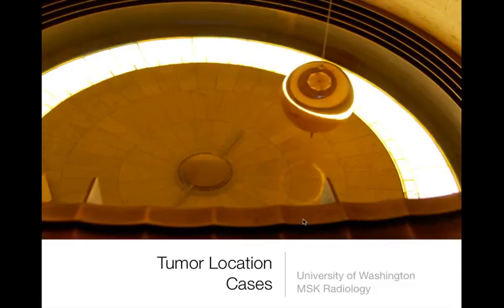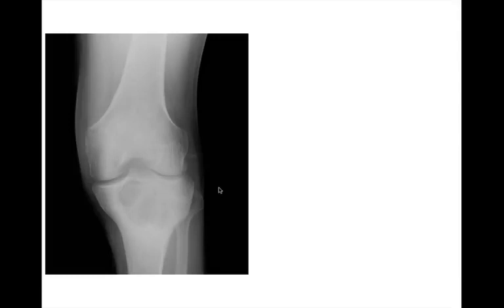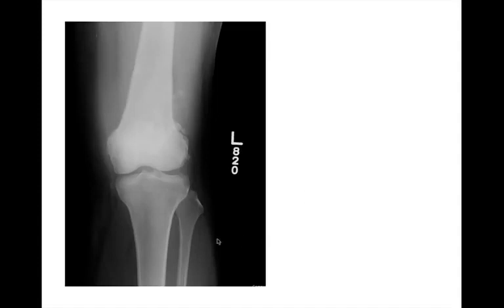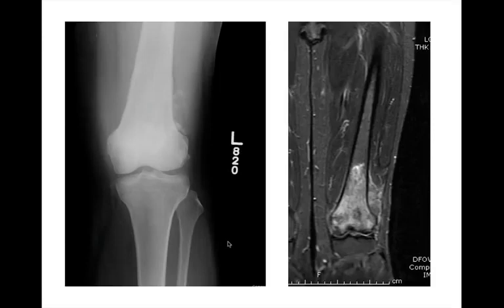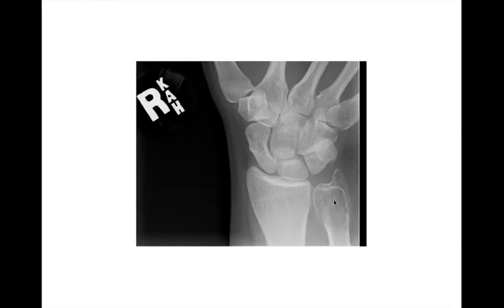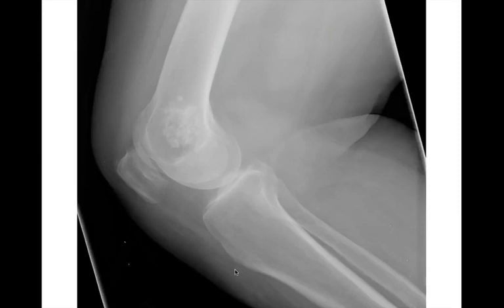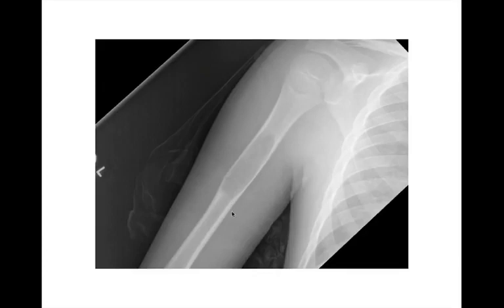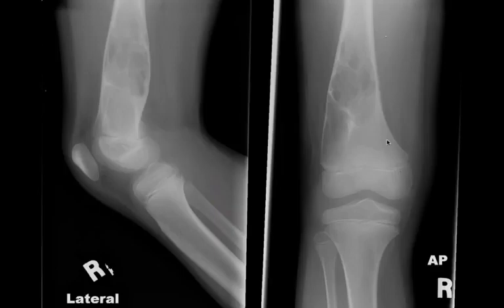Bone Tumors - Location Cases - [Basic Radiology]